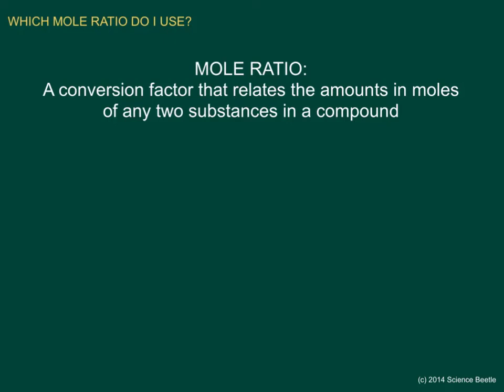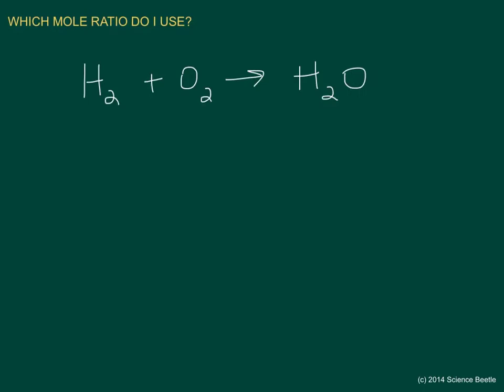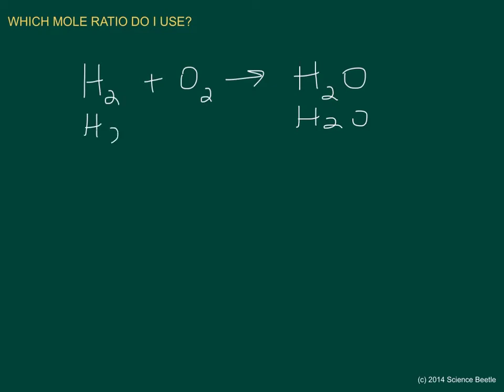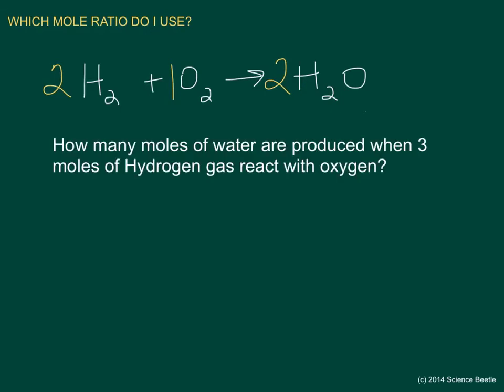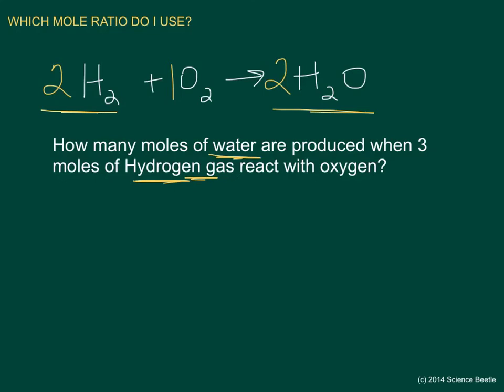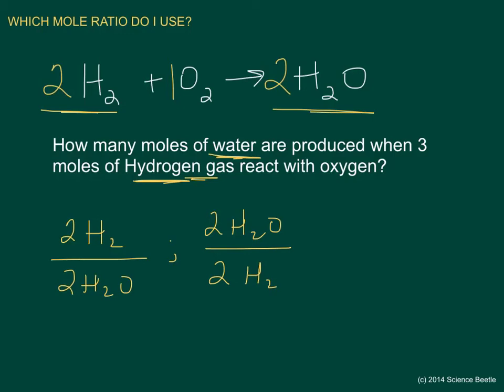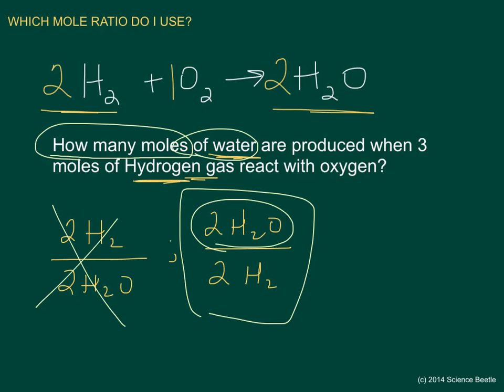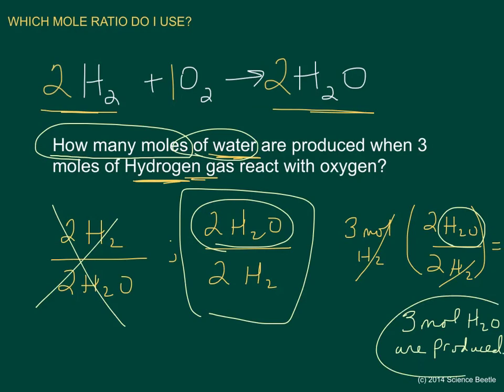How to decide which mole ratio to use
This lesson explains how to decide on which mole ratio to use for a chemical reaction.